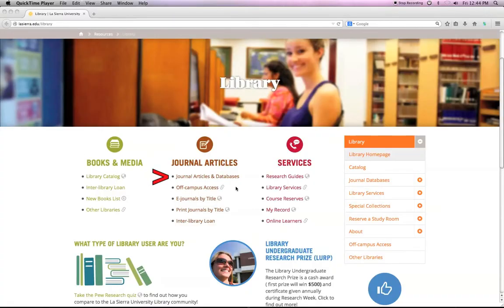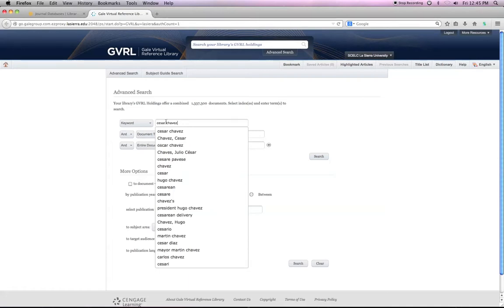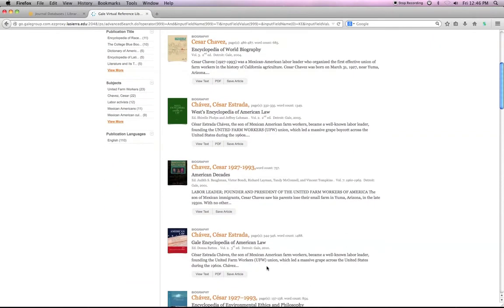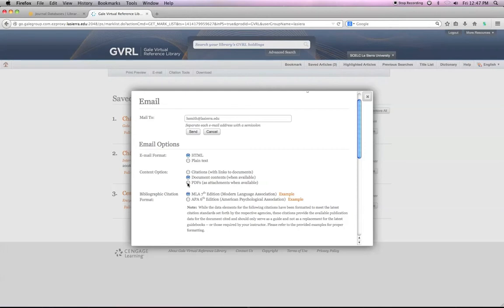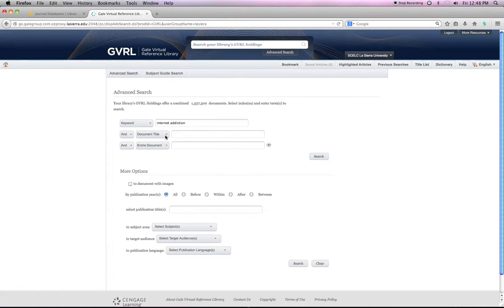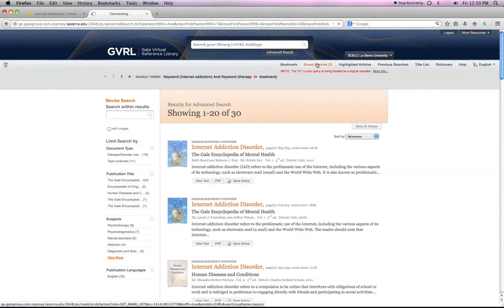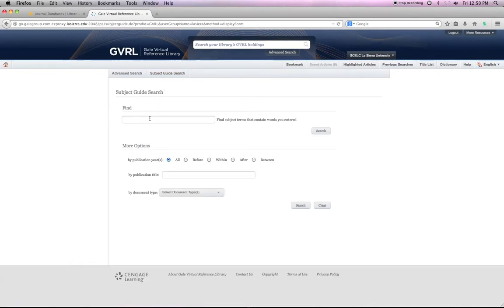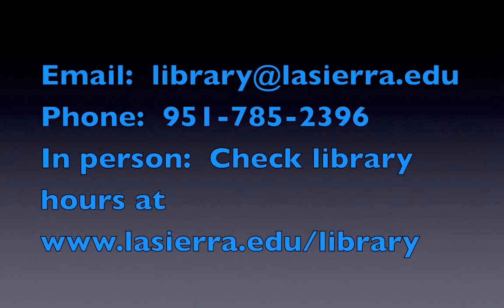La Sierra University Library Instructionals: The Gale Virtual Reference Library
In our series of La Sierra University Library Instructional videos we are proud to present this video on The Gale Virtual Reference Library!